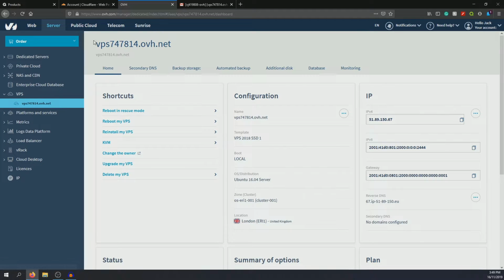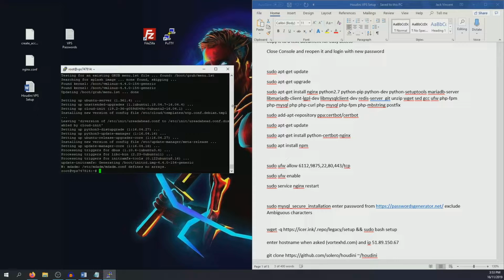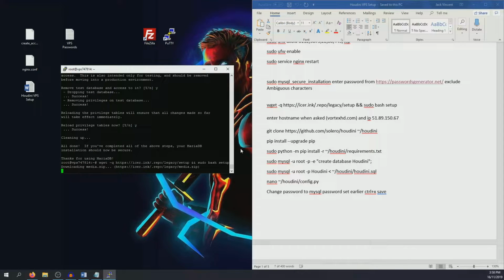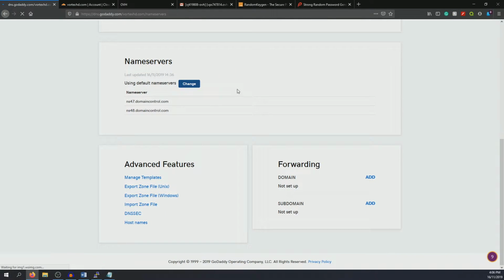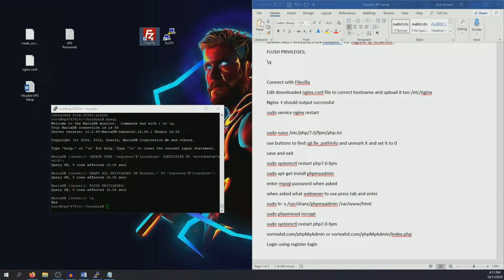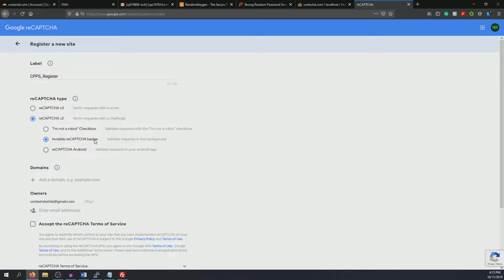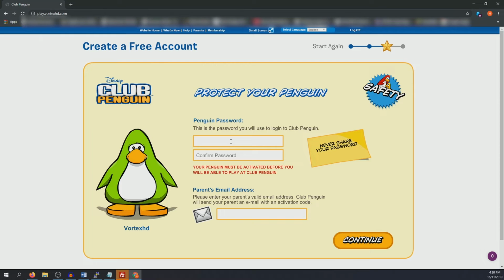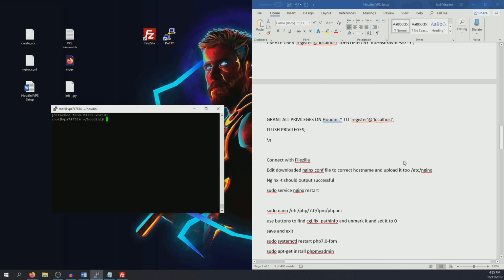CPPS Tutorial - How to make a Public CPPS (AS2)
Hey Guys in this video I show you have to make a fully working public CPPS that is hosted on a VPS. Working as of 2019.

► REQUIREMENTS!
• a VPS
• a Domain
• an Internet Connection
• a Computer you can download software onto

► DOWNLOADS!

► SOCIAL MEDIA!

All opinions expressed are my own, if you respect them, I'll respect yours - Jack (VortexHDGamer)